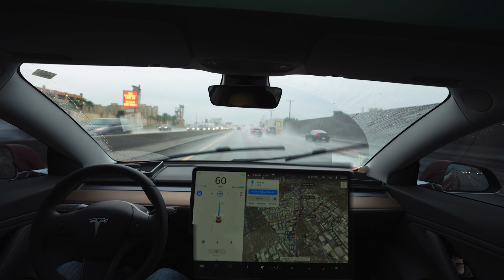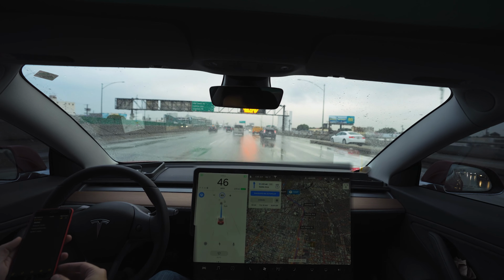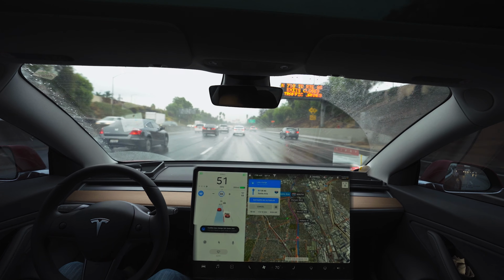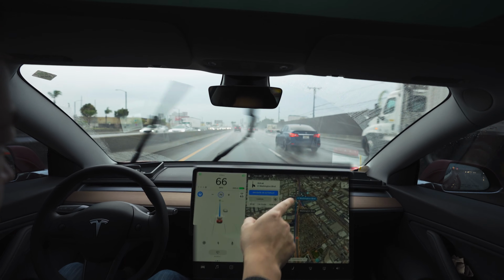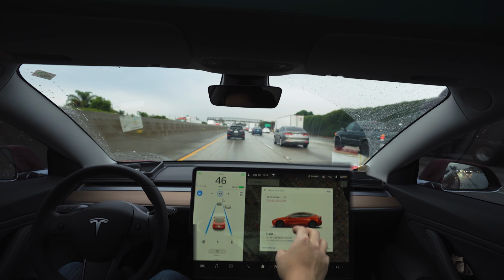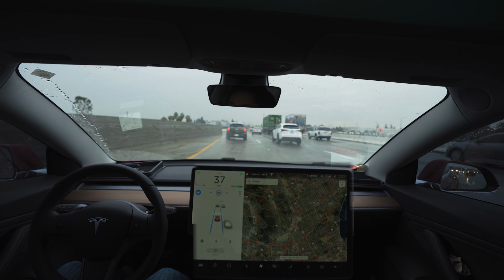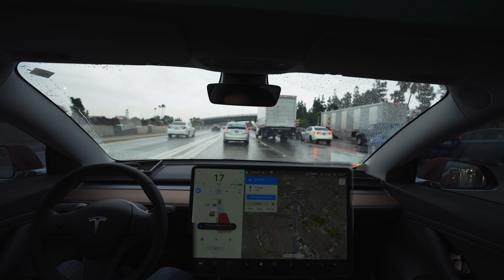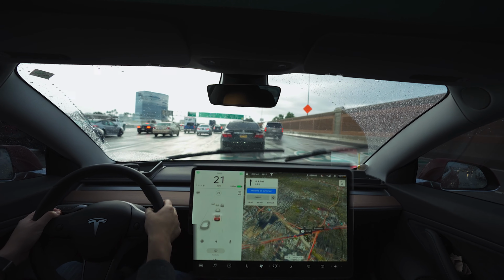Tesla Autopilot 2019 BETA | Rainy Conditions